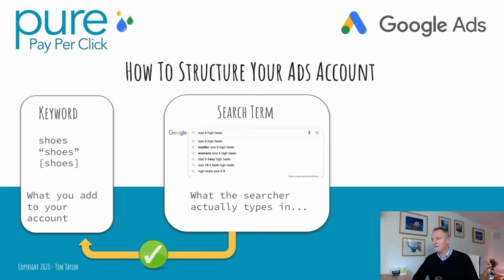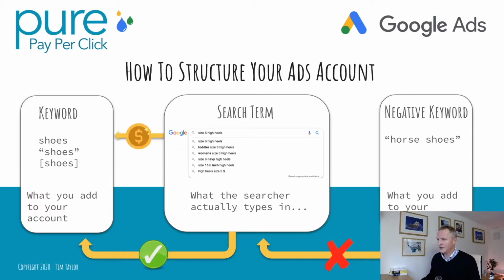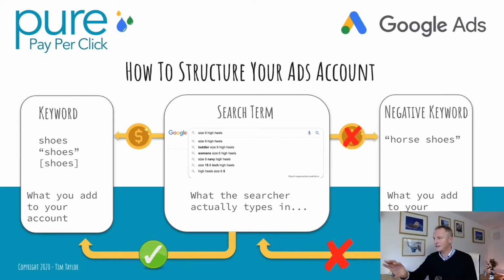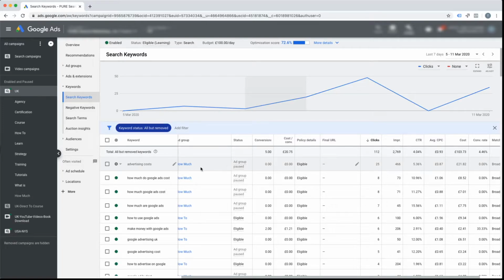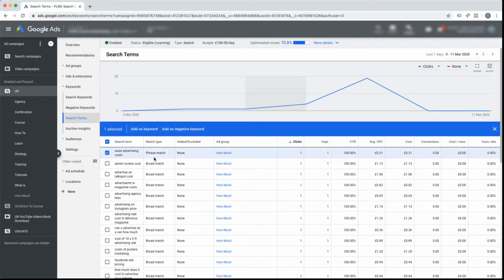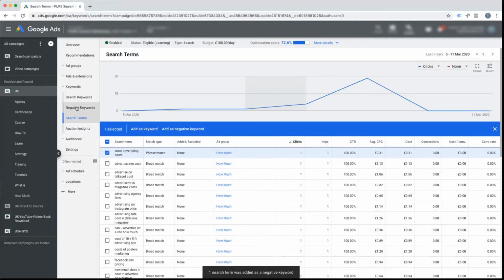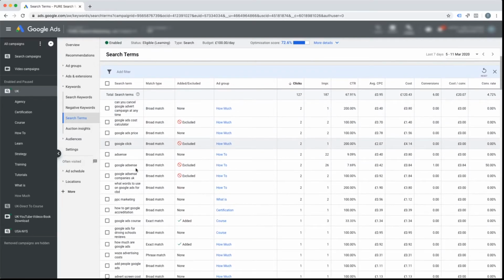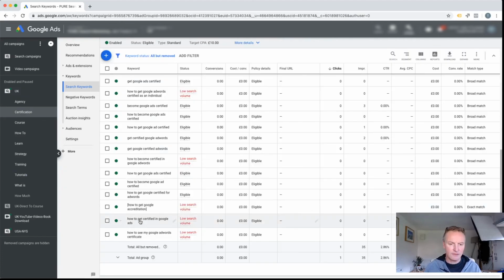Keywords, Search Terms & Negative Keywords | What they are and how they work together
Learn the difference between Keywords, Search Terms and Negative Keywords.

This is one of the most fundamental principles behind Google Ads and, in fact, any search marketing platforms.

I take you through what these different things are in Google Ads, and how they work together. I then take you through a live example, showing you how they work in practice.

Mastering Google Ads

If you want to find out more about my course, you can find out all about it at:

It’s perfect for you if you’re new to Google Ads, or you’ve been running it for a while but just KNOW that it could be performing better for you.

Tim Taylor